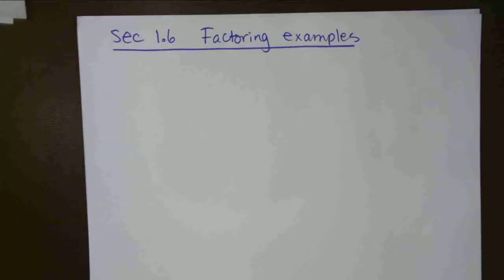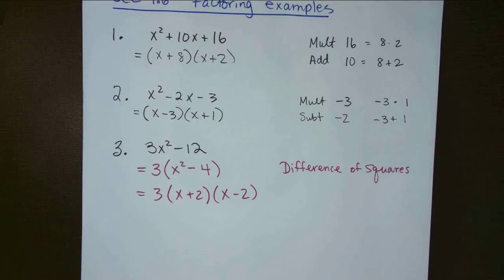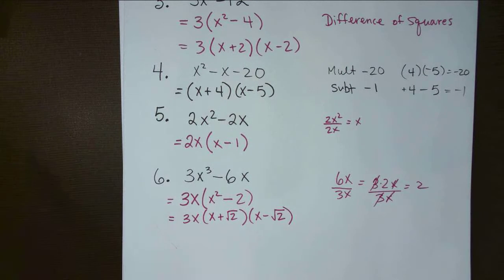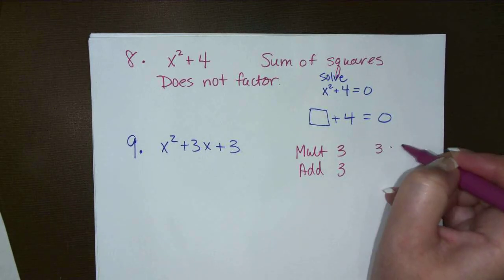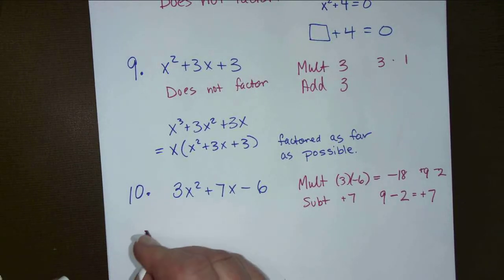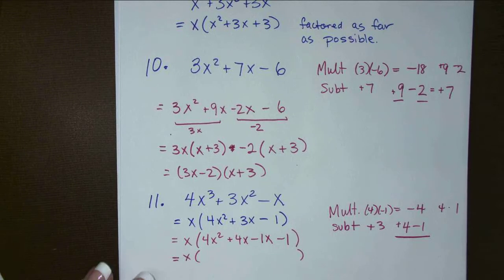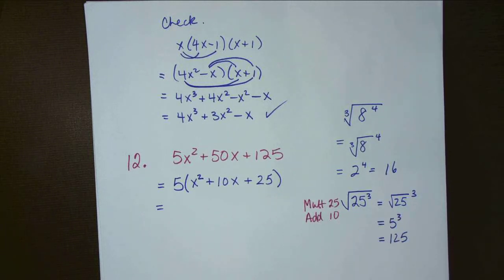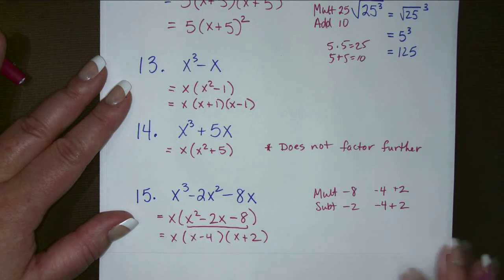sec 1.6 factoring examples mixed